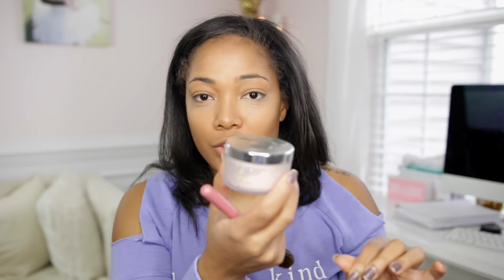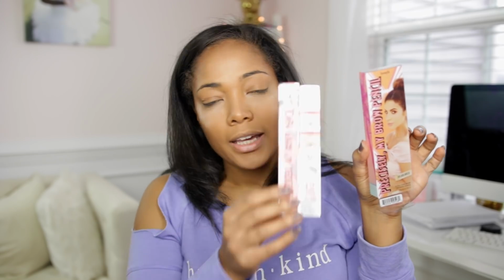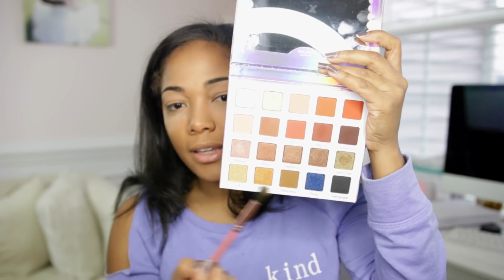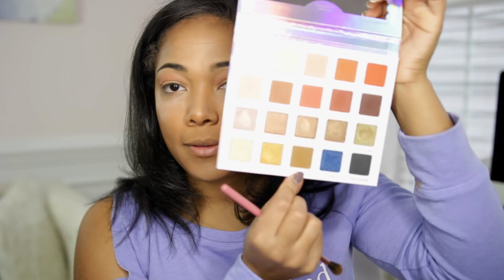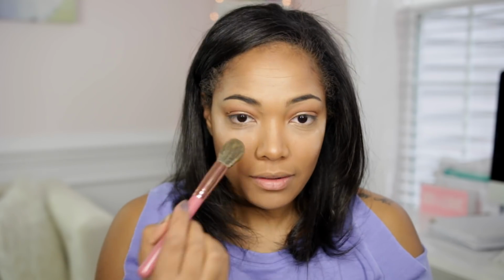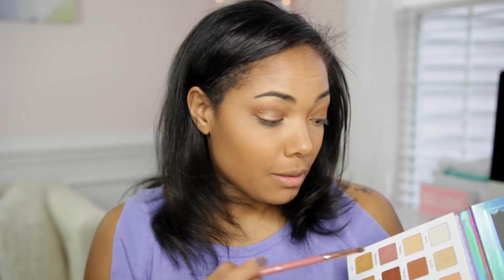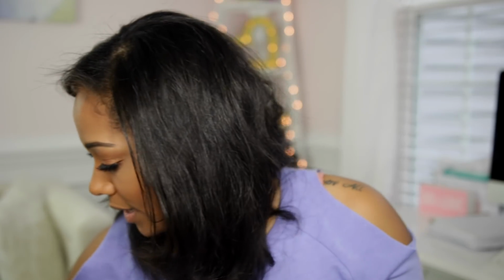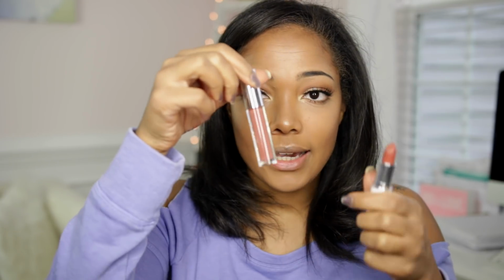FULL FACE USING YOUTUBER PRODUCTS